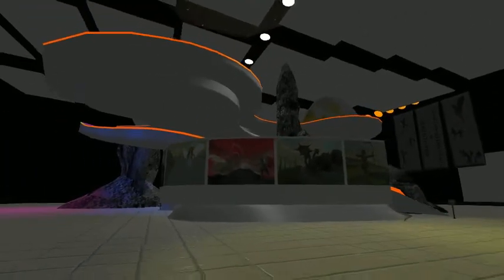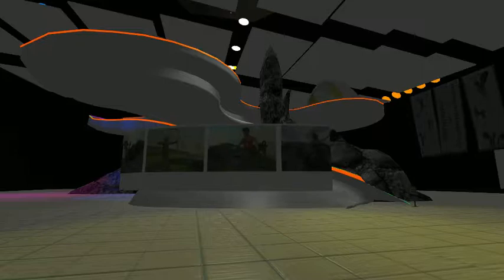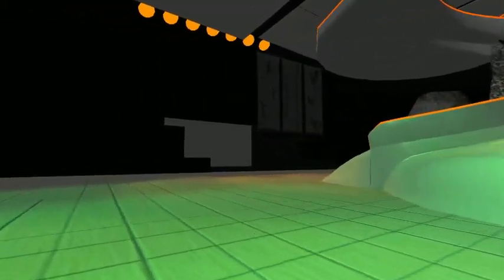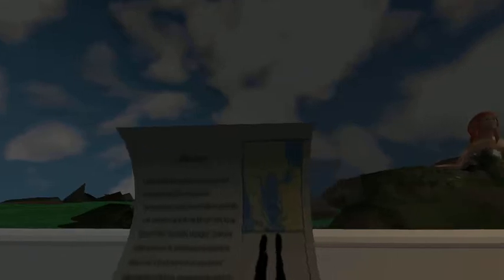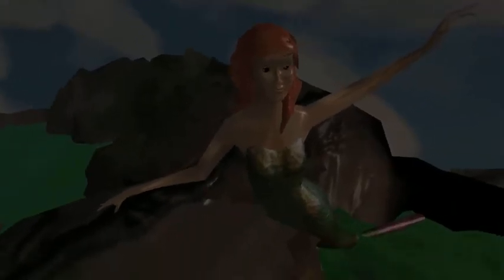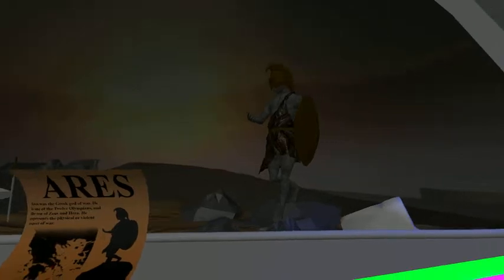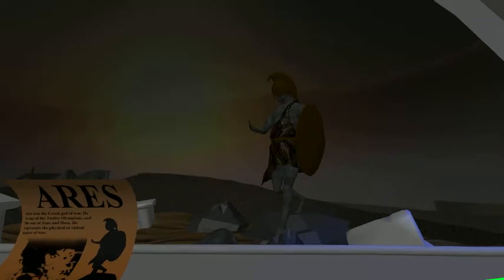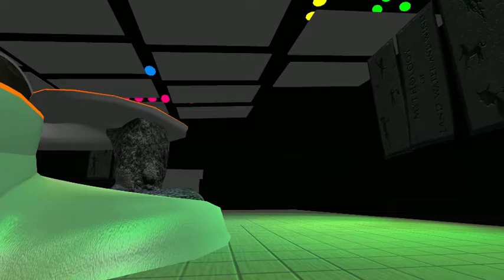Virtual Museum Project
This project was part of an independent studio class in 2012. My professor gave me models from a previous class to make a interactive, real-time version of the museum. During this time, I was also learning to model humans using Maya and Zbrush.